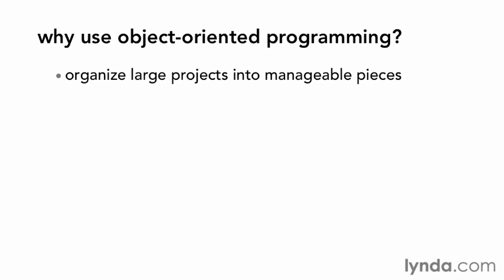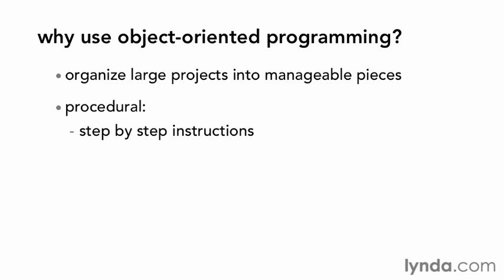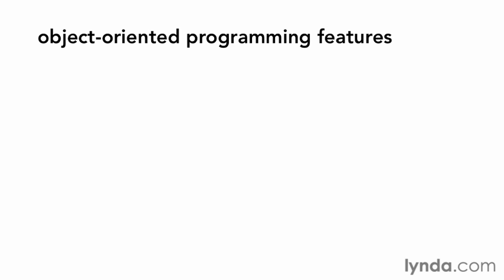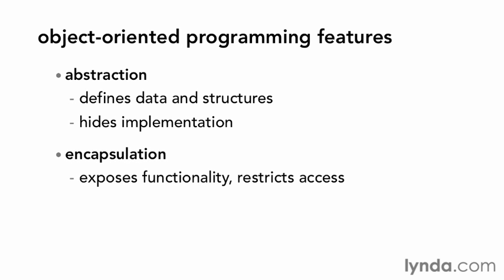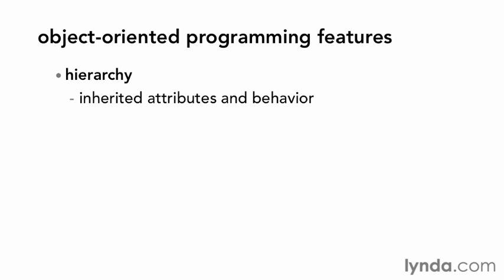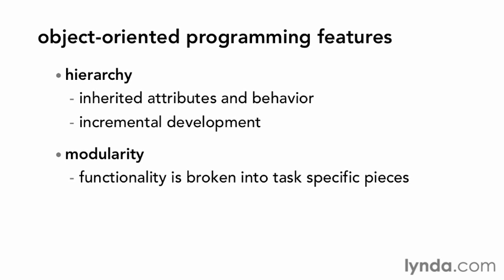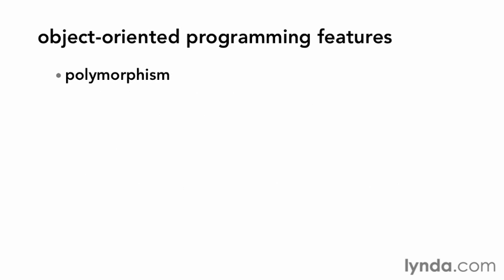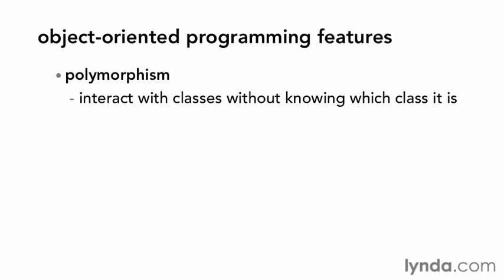03 Why should you use object-oriented programming